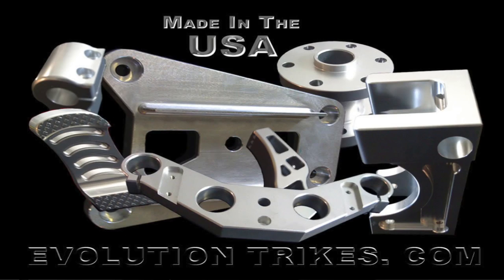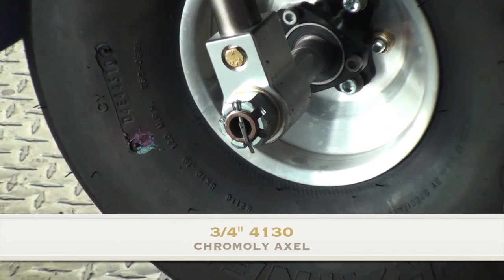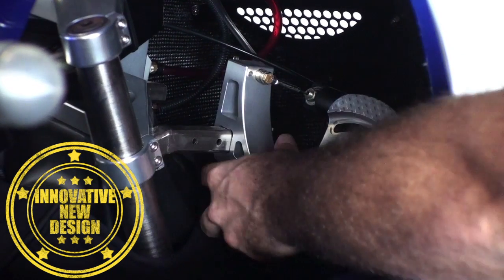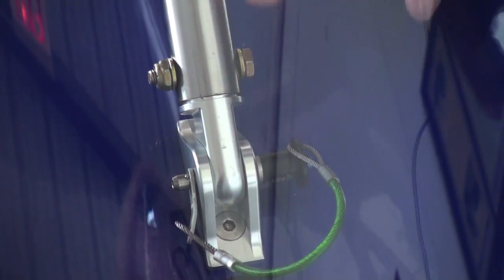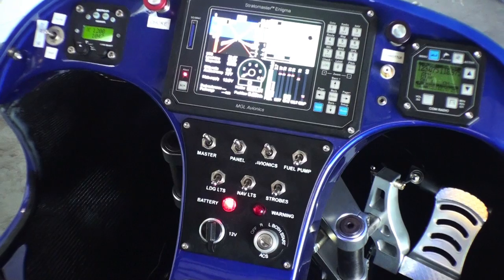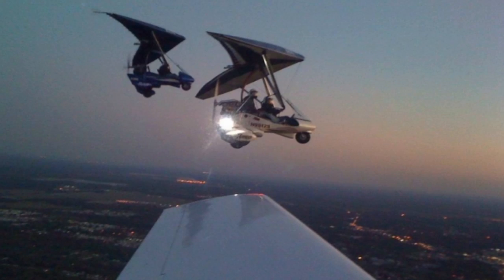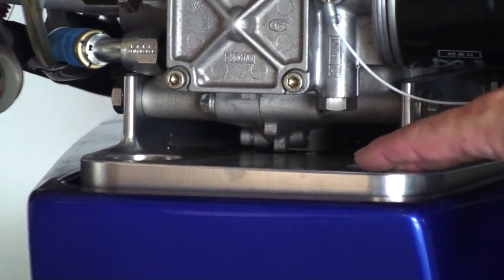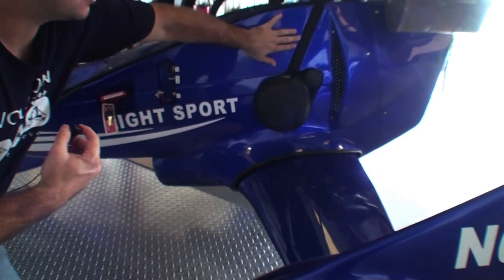The REVO, Inside and Out Compressed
This documentary describes the construction and features of the REVO with emphasis on robust engineering for safety, durability and longevity.